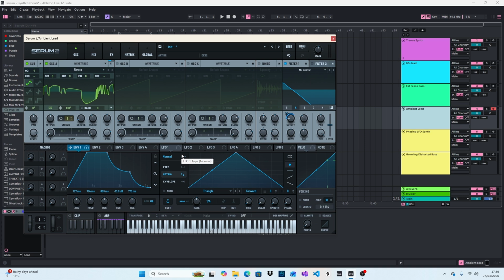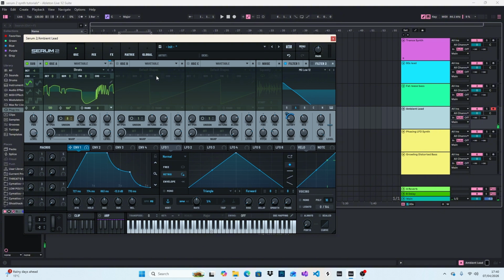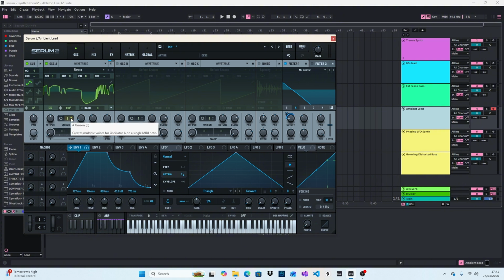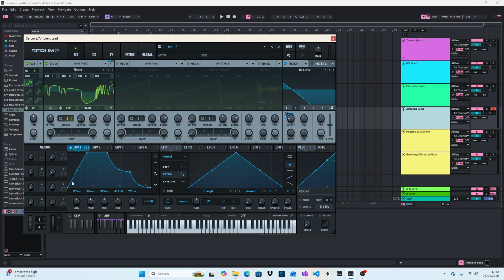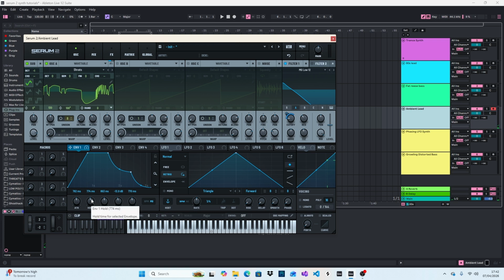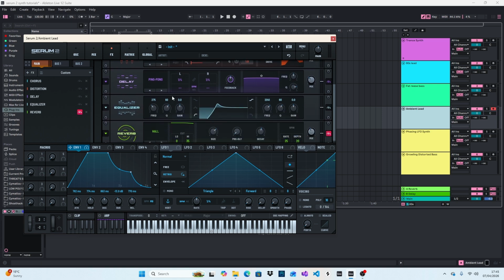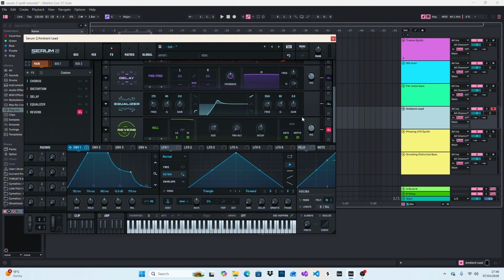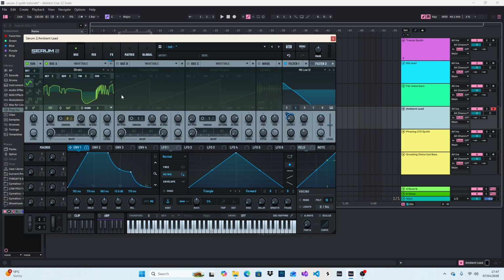Create an Ambient Lead Synth in Serum 2 for Blade Runner Sounds and Textures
In this video I show you how to create a Blade Runner style Ambient Synth, using the core functionality of Serum 2 (no preset sounds), by utiliising the Wavetable Synth, Envelope Filter and Serum 2 Effects. This is an easy but powerful sounding synth that you can use or adapt to create your own awesome ambient synth sounds.

About Speakerstack:

Speakerstack are a London and Midlands based Electronic Post-Rock group, who create and produce high octane, riff heavy, dark but melodic electronic music, full of huge synths, squalling lead guitars, fat bass lines and industrial grooves.

The World is Vibrating EP
Spotify: The World Is Vibrating - EP by Speakerstack | Spotify
Amazon Music
iTunes: ‎The World Is Vibrating - EP - Album by Speakerstack - Apple Music